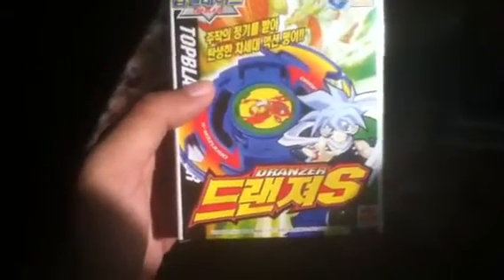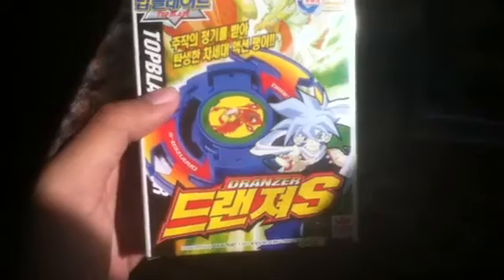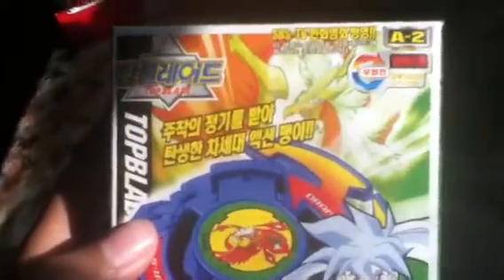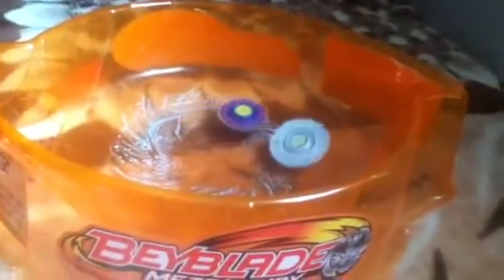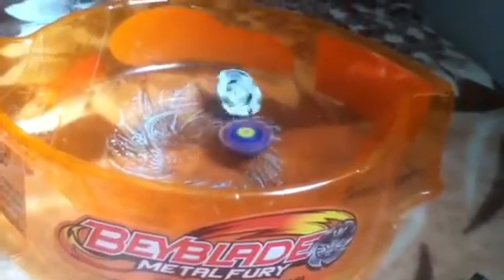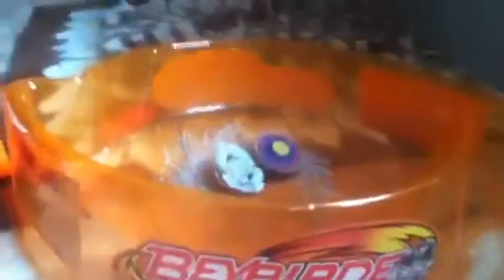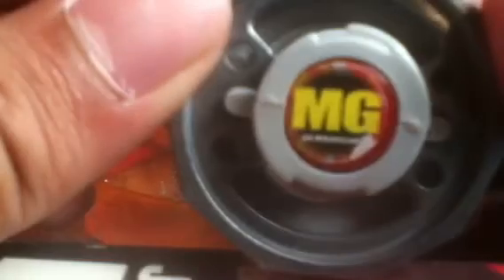Drainer S vs Driger M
And I might just buy them and use it in a video!